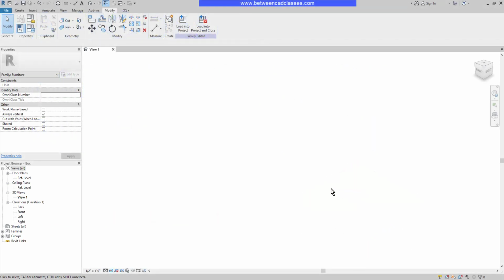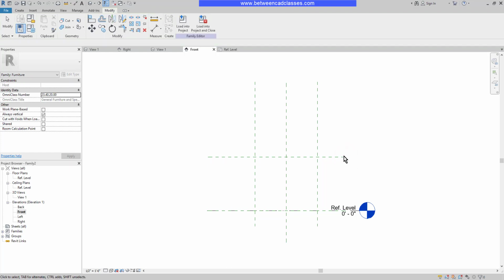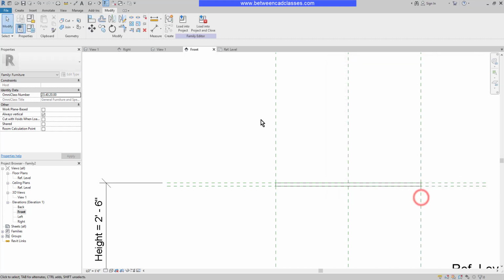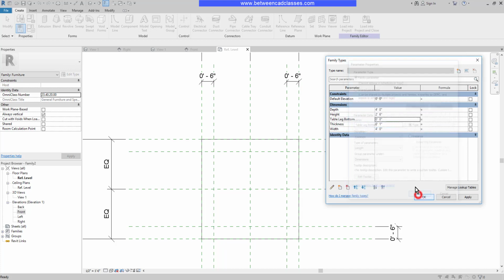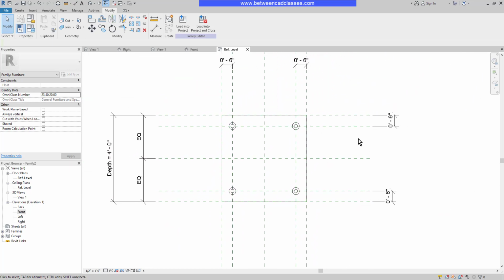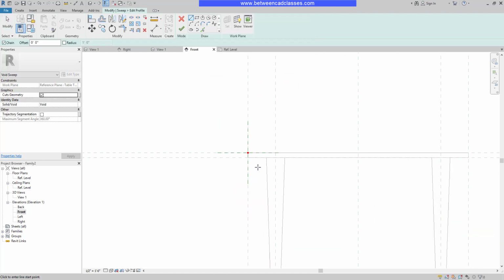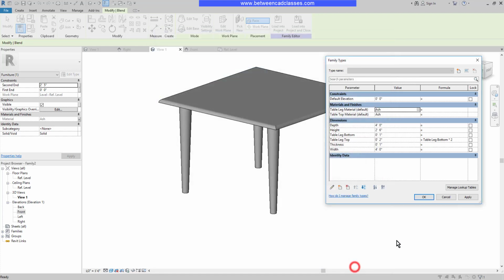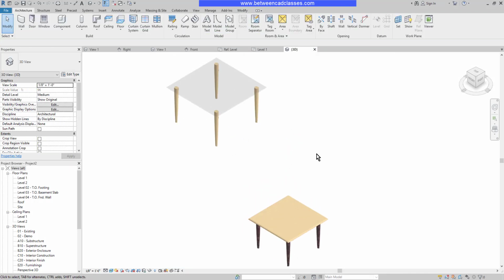Creating a Parametric Table in Autodesk Revit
In this video you will learn how to create a parametric family of a table in Autodesk Revit.

0:00 Intro
0:10 Creating a new family
0:30 Creating reference planes and adding parameters
3:50 Creating the table top extrusion
6:30 Creating the table legs
12:24 Using a void sweep to round the table edges
14:16 Adding material parameters
16:25 Creating family types
17:50 Loading the family into a project and testing it